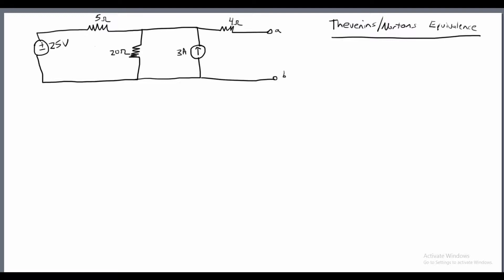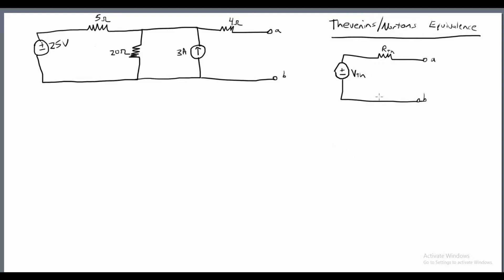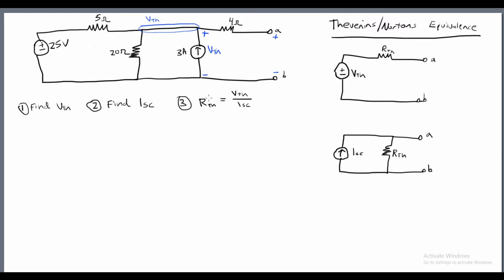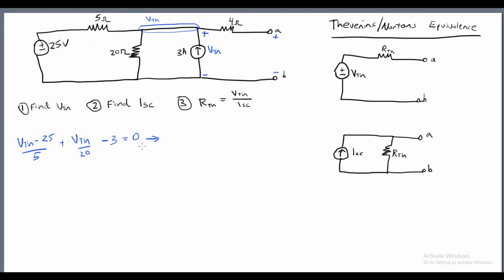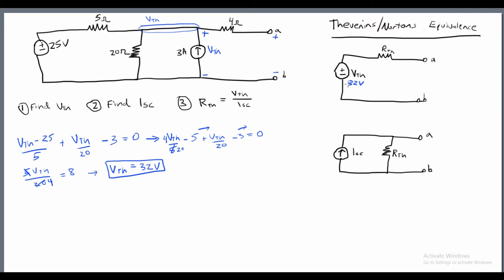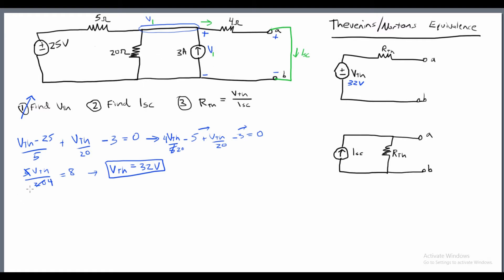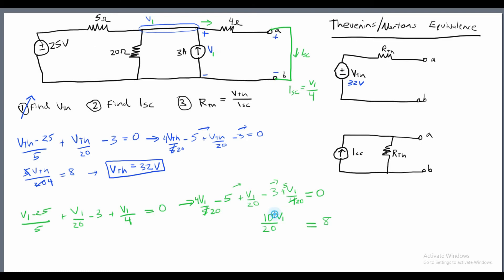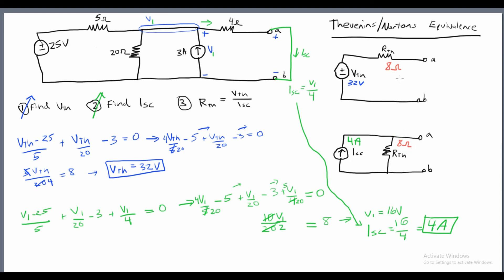Thevenin's and Norton's Equivalence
Walkthrough of how to use Thevenin's and Norton's Equivalence and where and when to use it.